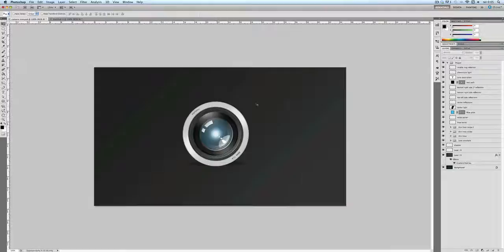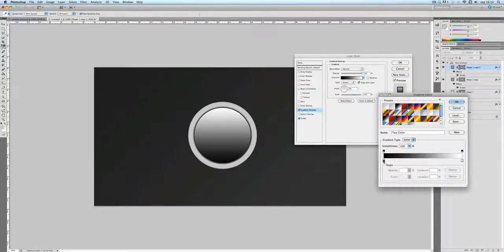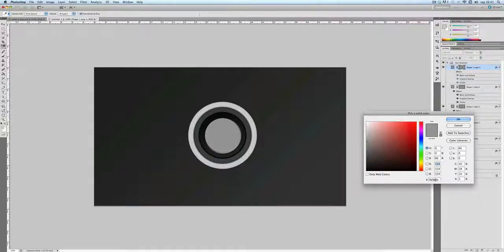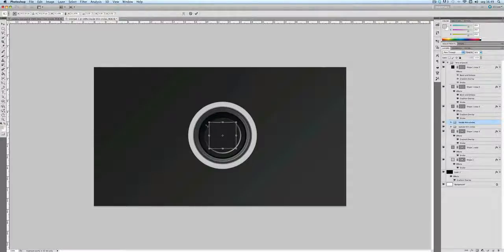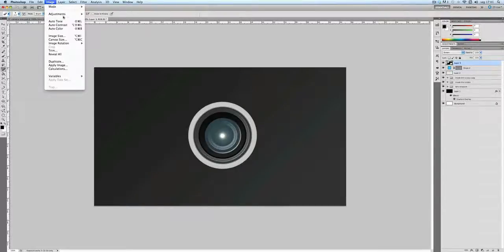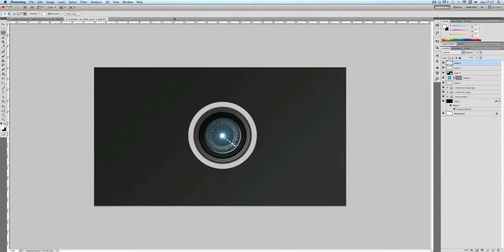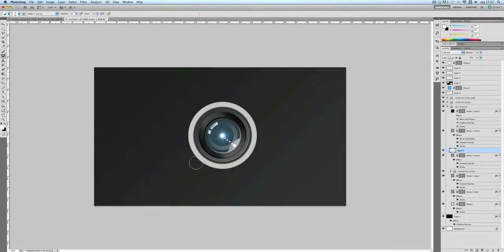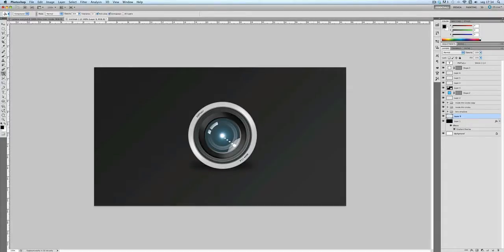Create a Camera Lens Icon in Photoshop - Screencast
Icon design is a fun but detailed process. In this tutorial, we will demonstrate how to create a camera lens icon using Photoshop.